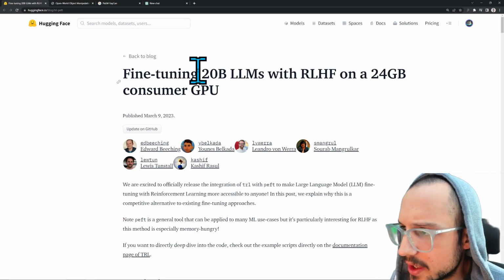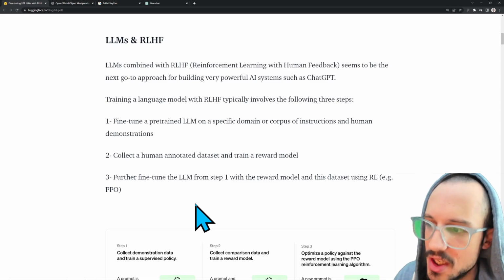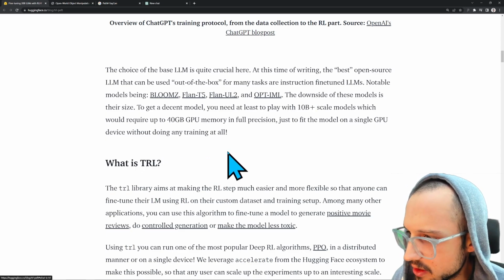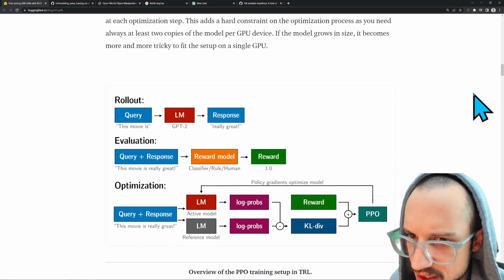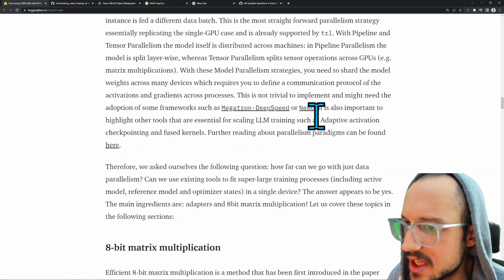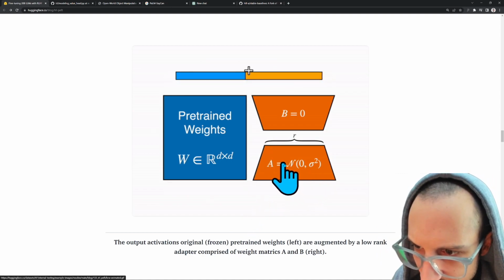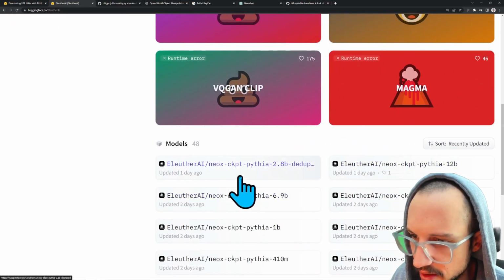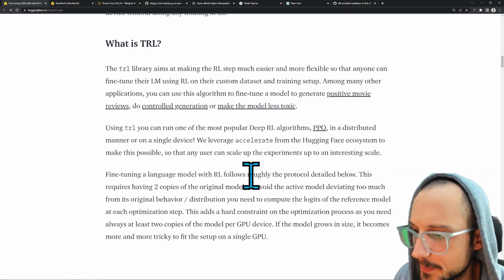What is RLHF?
A quick paper review an article on RLHF on HuggingFace.